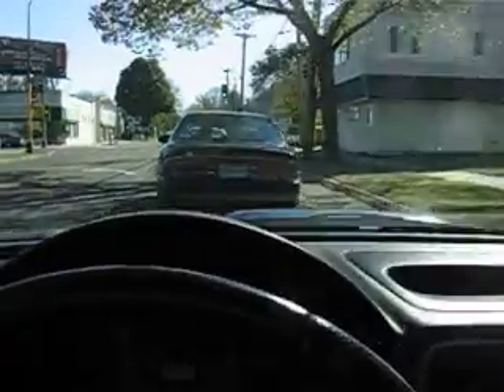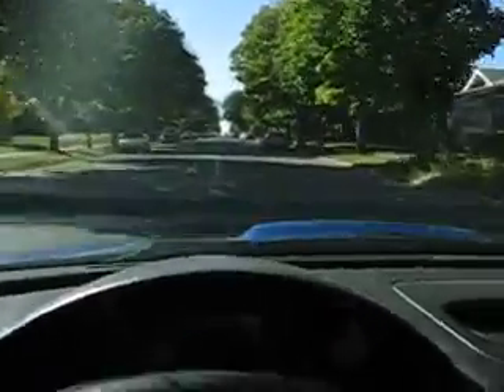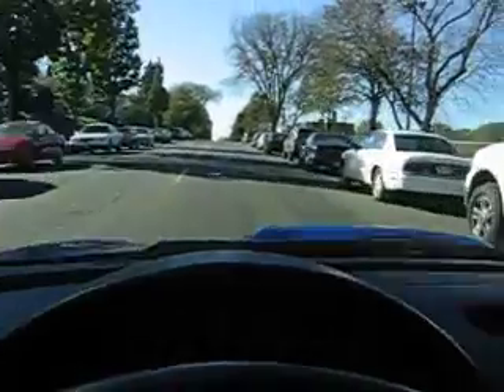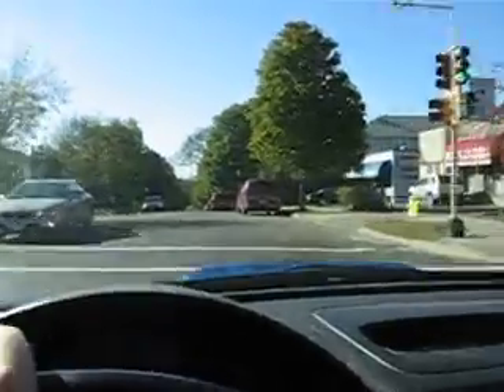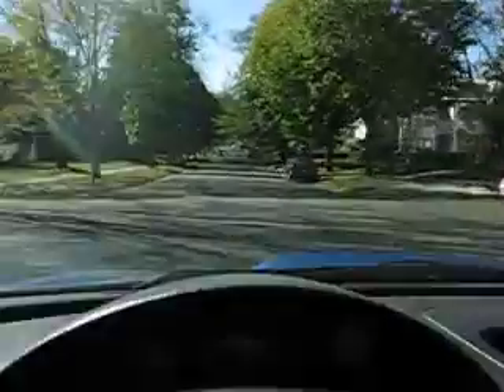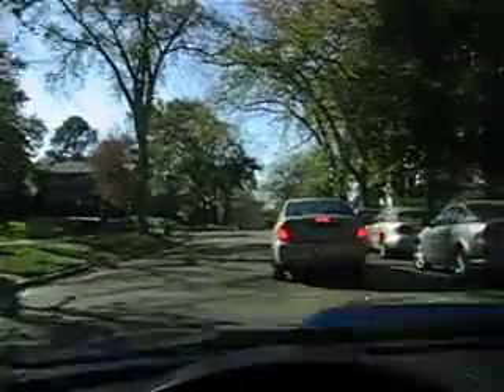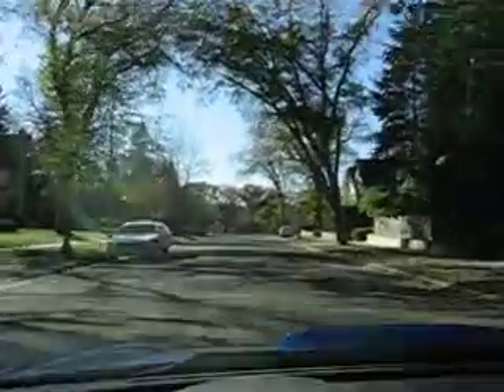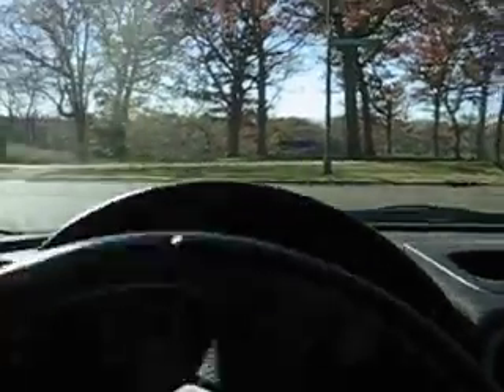Short neighborhood tour - Part 1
If you don't get dizzy easily, this is part one of a short drive I took in my car around the neighborhood.